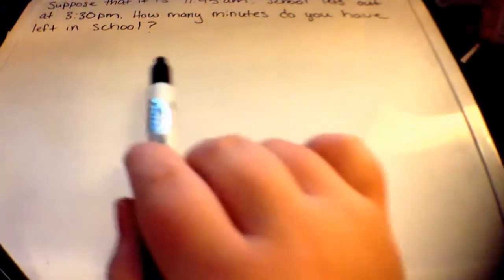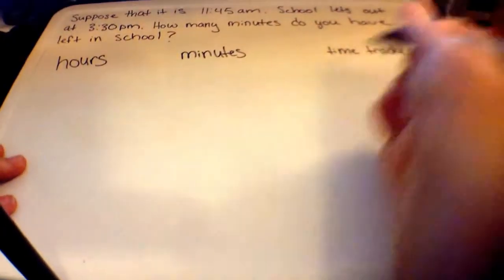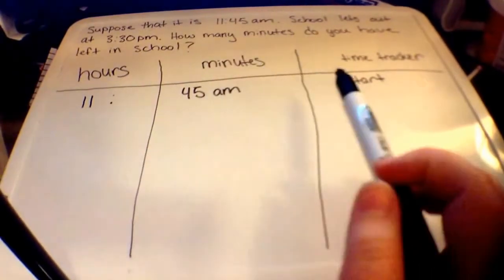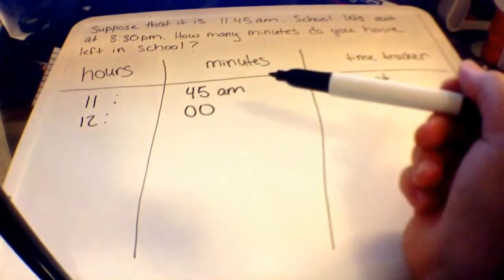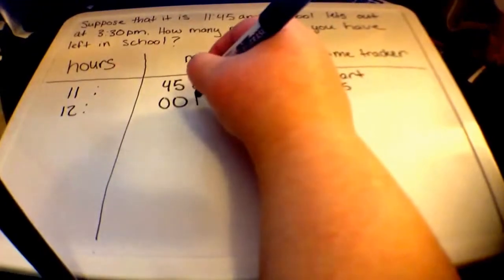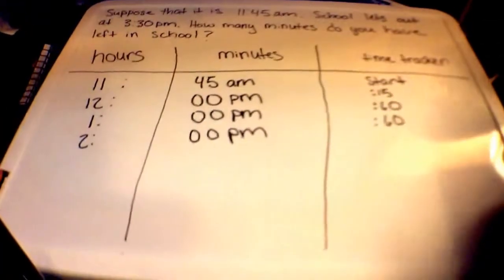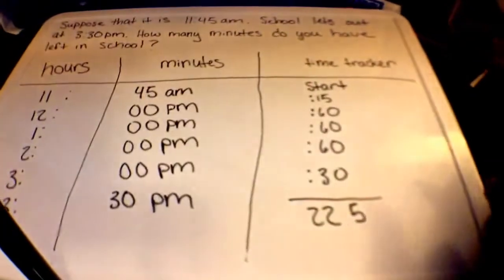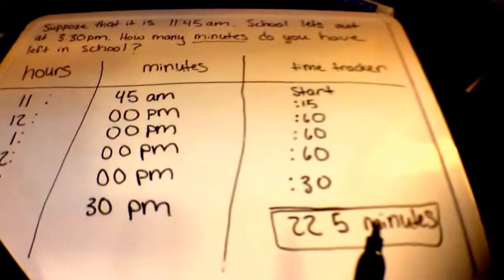EDIT Assignment 7